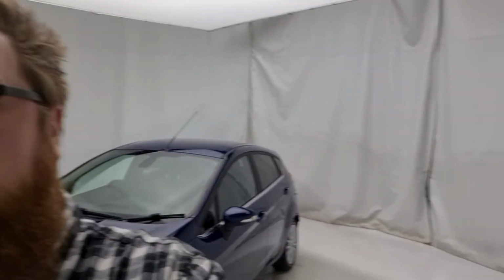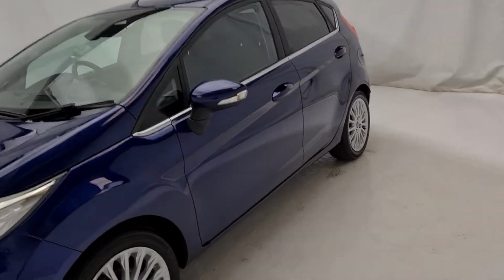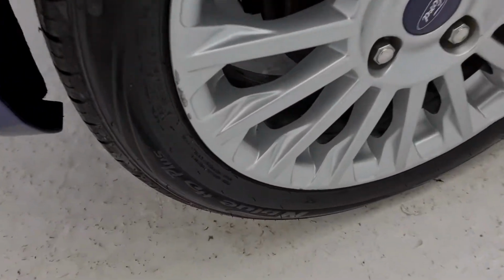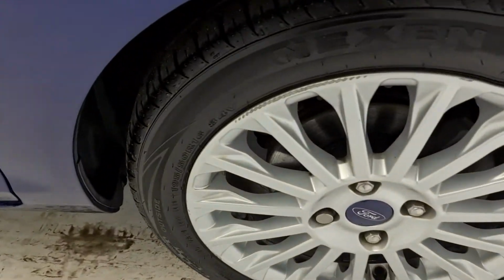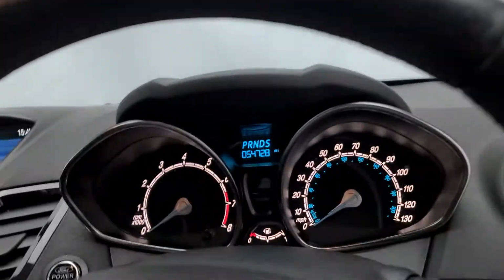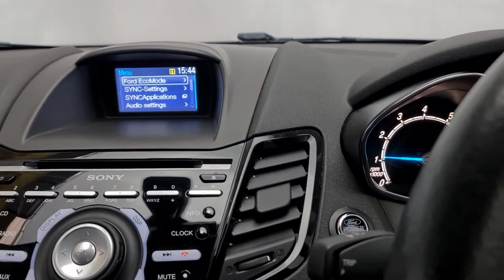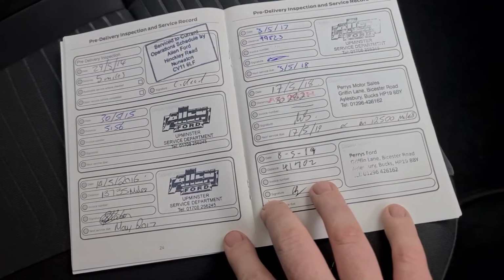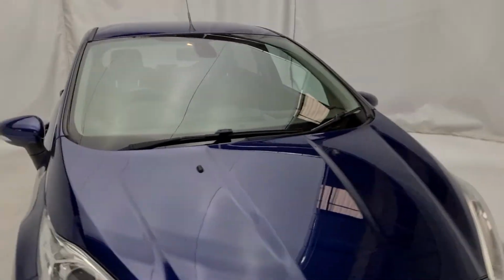BT14SBO Video Tour